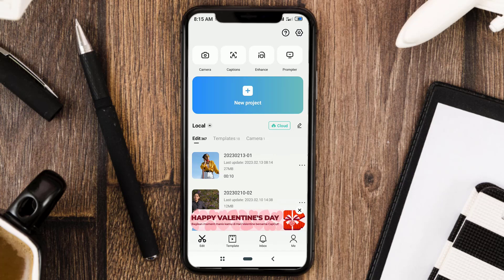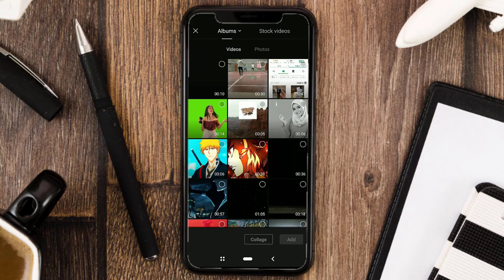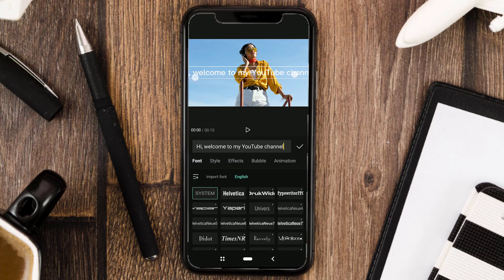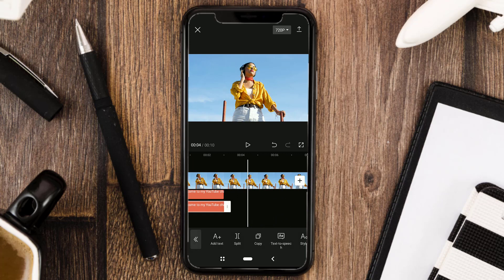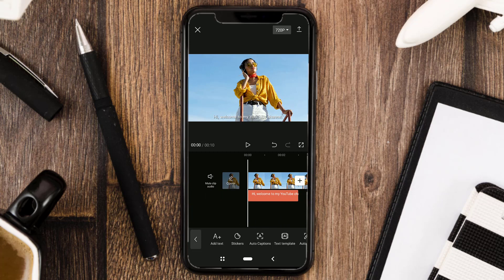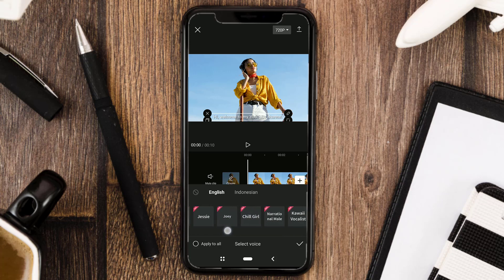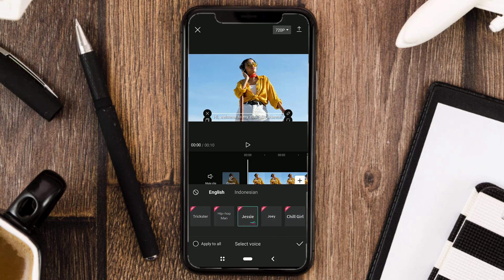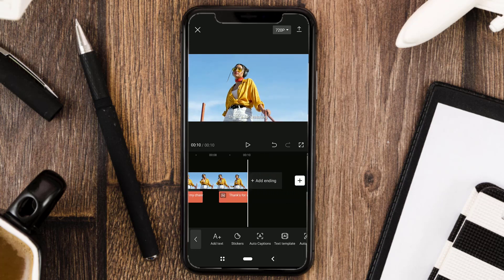How to Do Text to Speech on CapCut, New Update Voices!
CapCut text to speech tutorial. Do you lack confidence or feel shy when you want to make narration or voice over with your own voice? Don't worry, the CapCut app now has a text to speech feature that can help you.

To use the text to speech feature in CapCut, you must first create and add as much text as needed. You can also edit your text beforehand such as changing the font, color, size, position, and more.

Then, to create text to speech in CapCut, tap on one of the created texts, open the Text to Speech menu, select the language, select the desired voice, then check Apply to All so that all texts can be made into voice with just one click.